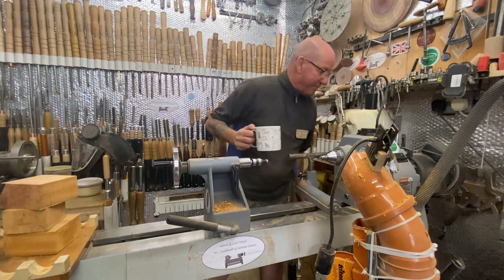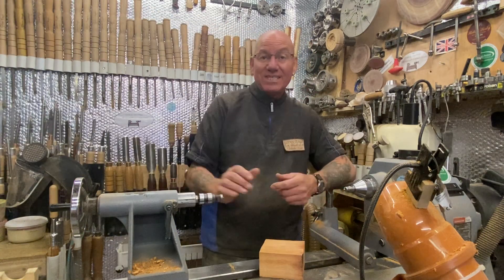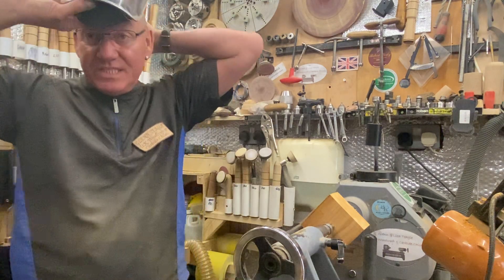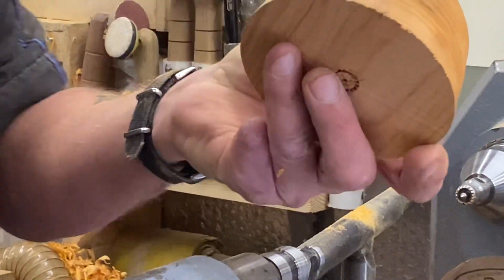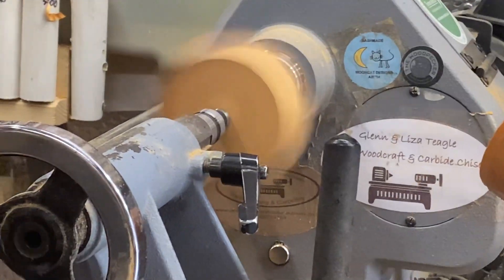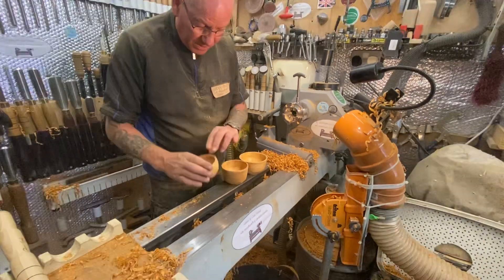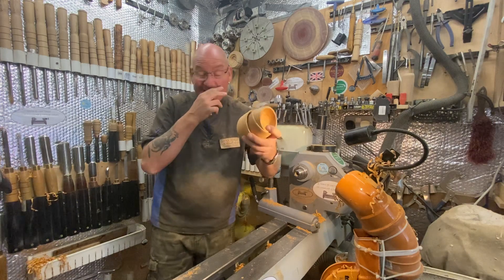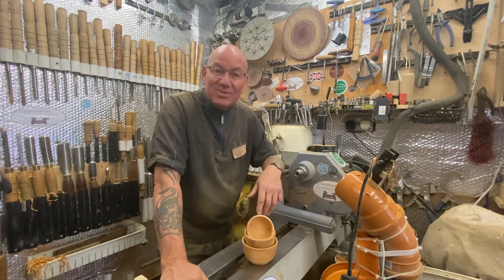Woodturning roughing out 3 Yew bowls with plenty of tips on techniques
In this video I am rough turning 3 Yew bowls.